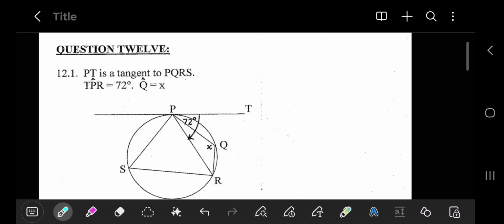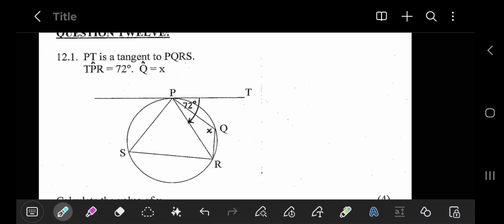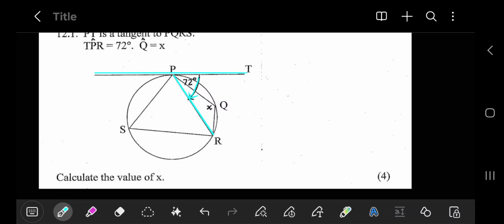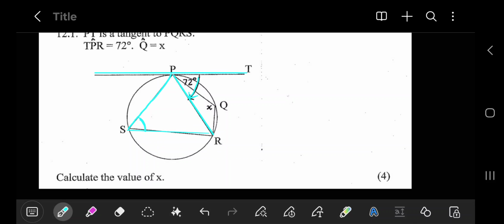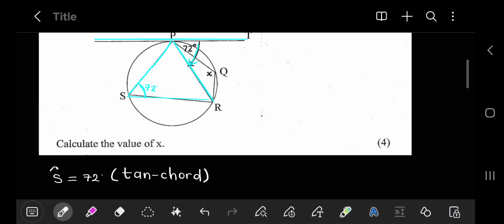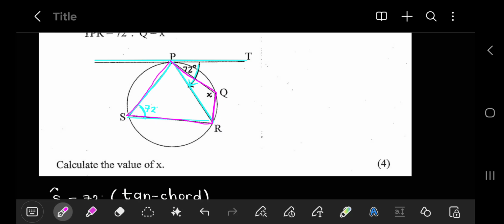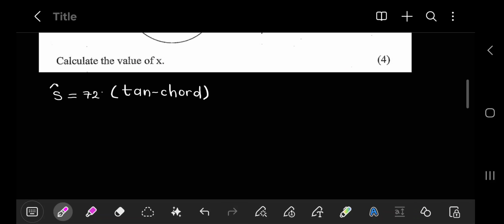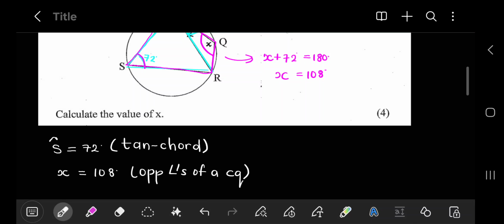Grade 11 Euclidean Geometry #8